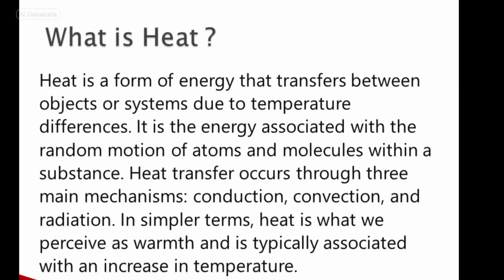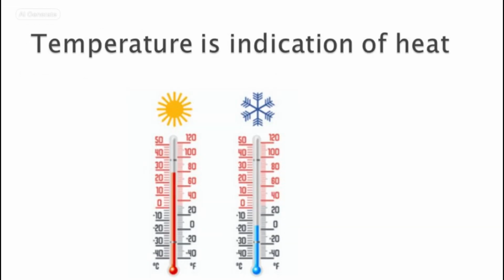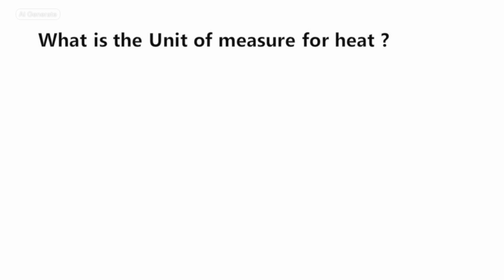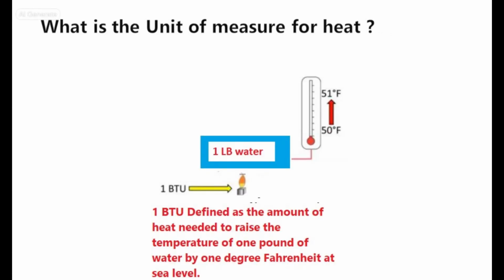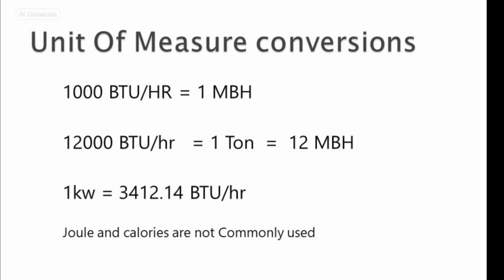Heating and Cooling unit Capacity and Measurement of units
This is the basics to understand the  unit capacity and heating units